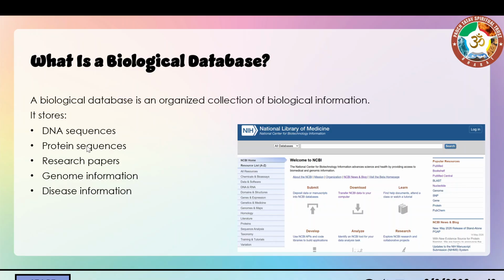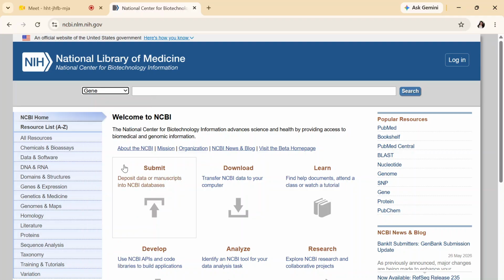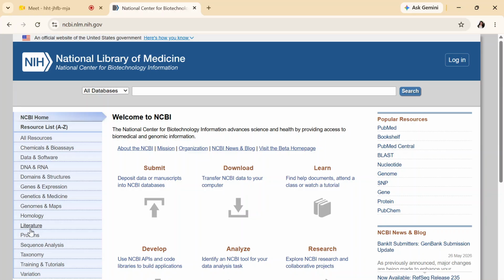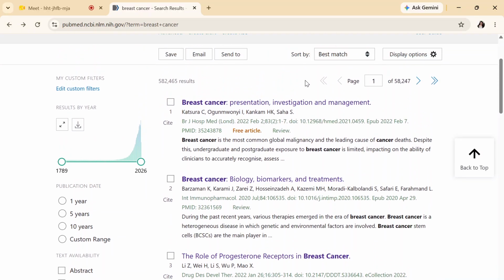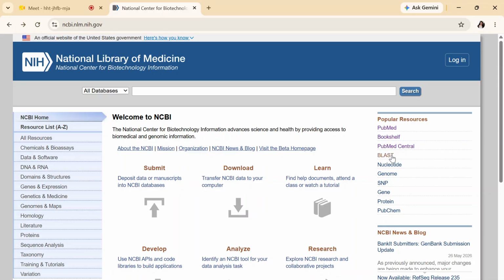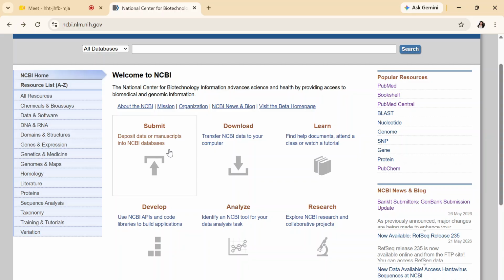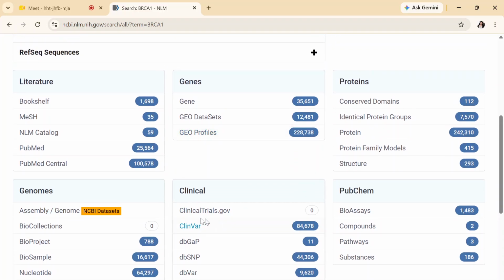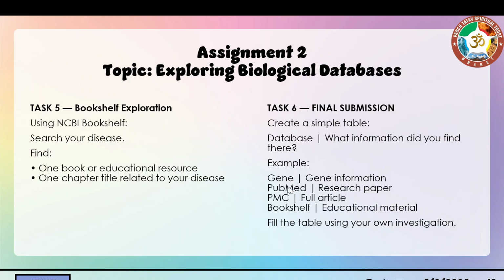NCBI & Biological Databases | FREE Lesson 2 | Bioinformatics Masterclass